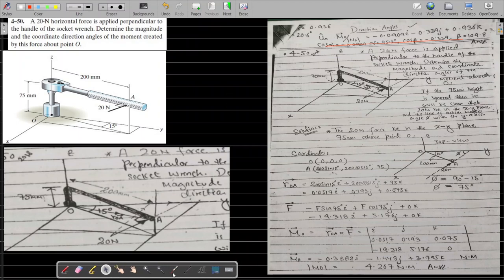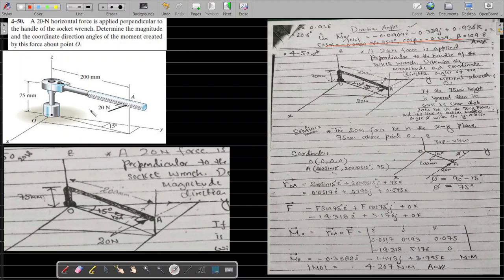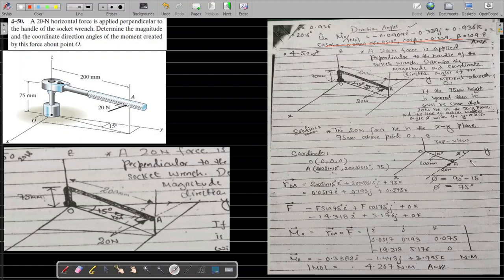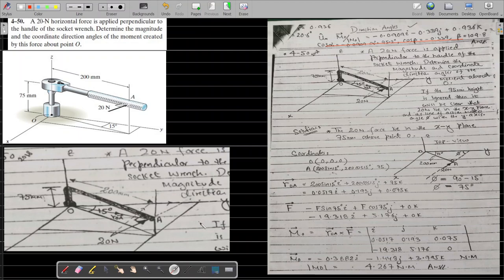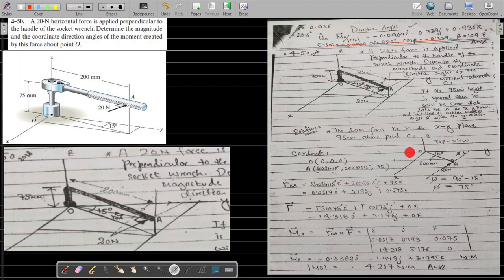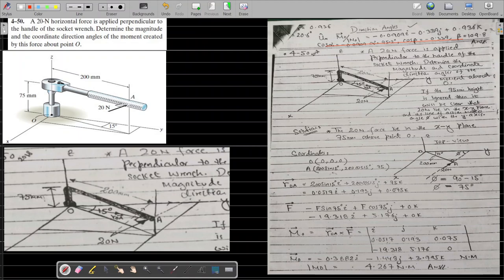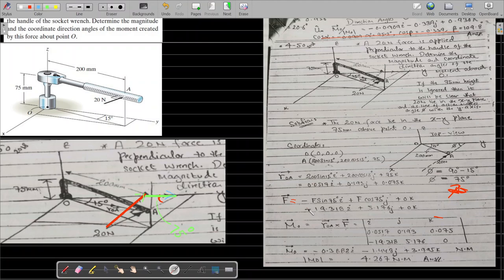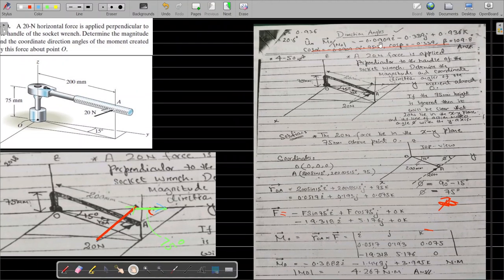For a Socket wrench calculate moment and coordinate direction angles of a force applied to wrench.